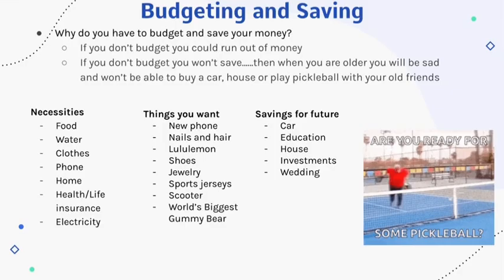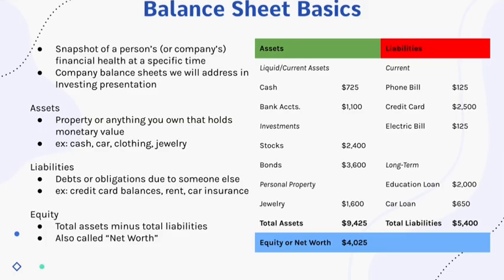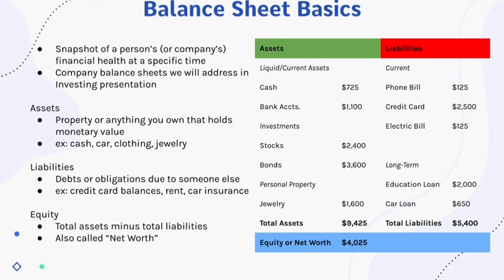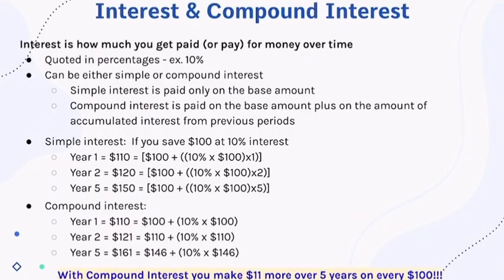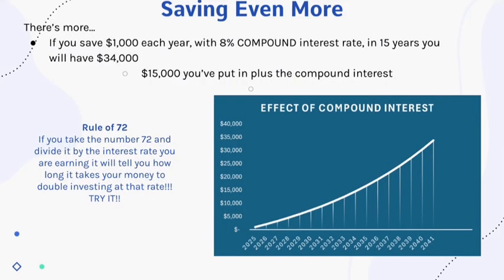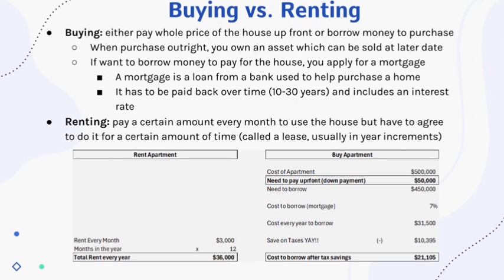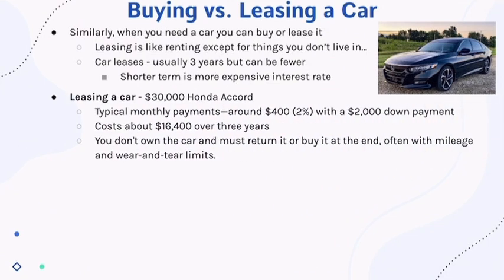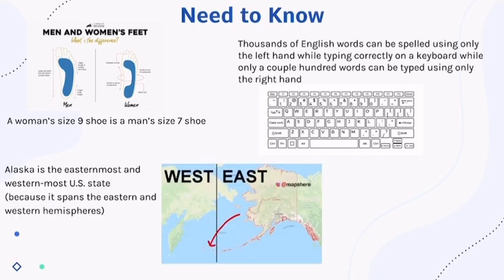Budgeting and Saving